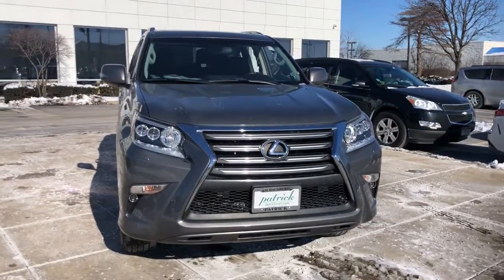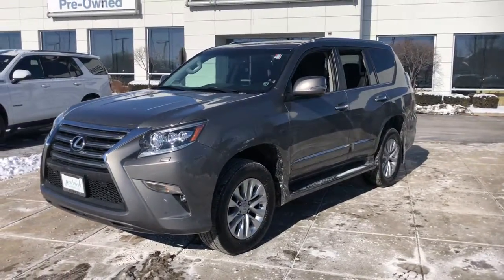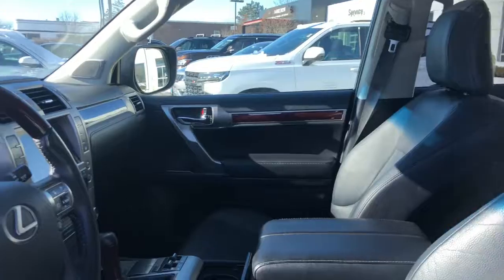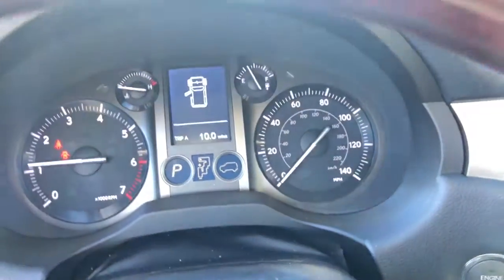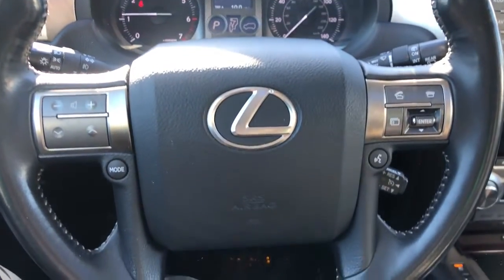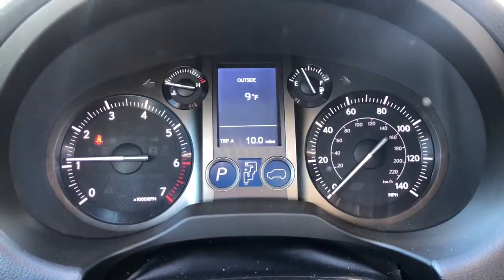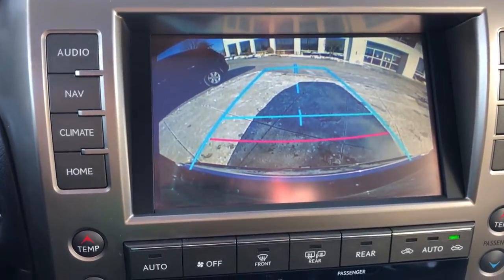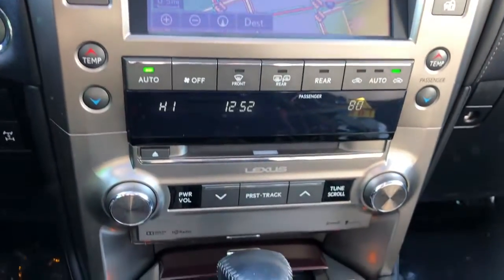2014 Lexus GX Schaumburg, Barrington, Arlington Heights, Hoffman Estates, St. Charles, IL W22111A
Knights Armor Pearl Used 2014 Lexus GX available in Schaumburg, Illinois at Patrick BMW. Servicing the  Barrington, Arlington Heights, Hoffman Estates, St. Charles, IL area.

Patrick BMW
700 E Golf Rd.

2014 Lexus GX 460 Our used car manager appraised prepared this vehicle as though he was selling to a family member. Comes with a FREE Carfax history report, optional warranty, maintenance protection add-ons tailored to your needs. Fully inspected and ready for immediate delivery. Outstanding condition inside and out, this 2014 Lexus GX is well equipped with several options and highly sought after features such as: 3rd row seats: split-bench, 3-Zone Automatic Climate Control, Auto 'tilt-away' Steering Wheel, Auto-Dimming Rear-View Mirror, Backup Camera, Back-Up Camera, Brake assist, Electronic Stability Control, Emergency communication system: Safety Connect, Exterior Parking Camera Rear, Fully Automatic Headlights, Garage door transmitter: HomeLink, Heated Ventilated Front Seats, Heated 2nd Row Outboard Seats, Intuitive Parking Assist, Leather Seats, LED Fog Lamps, Lexus Enform w/Safety Connect, Memory Seat, Navigation System, Navigation System, Perforated Leather Seat Trim, Power Moonroof, Power Seats, Premium Package, Rain Sensing Intermittent Wipers, Steering Wheel Memory, Steering Wheel Mounted Audio Controls, Sunroof/Moonroof, Wheels: 18' x 7.5' Split 6-Spoke Aluminum Alloy. We believe you deserve it all. That's why at Patrick BMW, you'll experience luxury value. In 2021, we are celebrating 40 years serving you the Schaumburg Community. What do you get when shopping for a vehicle at Patrick BMW? -Transparent Pricing -Flexible Payment Choices Options -Ability to shop test from home, work or on the road -5 Easy Online Buying Steps with Patrick Direct or simply call -Online trade-in evaluations -Consulting instead of selling -Friendly and professional staff We hope your journey with us continues after you purchase consider the next time you or someone you know is in the market for car. Visit PatrickBMW.com, under LEARN MORE to read about our commitment to you. It's in our DNA! It's how we do business! It's a Patrick thing! Additional offerings at Patrick BMW -Turn-In, Upgrade, Trade-In or Sell Your Car with the Patrick Exchange. -Patrick Auto Body Certified Collision Repair in Schaumburg Naperville, IL. -Let a Patrick BMW Client Advisor become your personal shopper. Let them know what youre looking for we find it for you. Find Patrick BMW, a BMW new used car dealership near you in Schaumburg 1 mile west of Woodfield Mall, 30 miles west of Chicago, 25 miles northwest of Oak Park, IL. or 37 miles northeast of downtown Naperville IL. Taking Care of You Every Day, That's the Patrick promise! We do our best to be as accurate as possible with our listings descriptions. We do ask that you verify equipment, mileage, pricing with a client advisor prior to purchasing. Pricing is subject to change without notice.